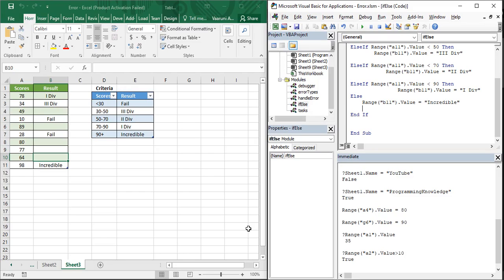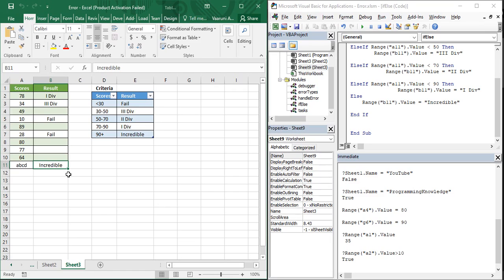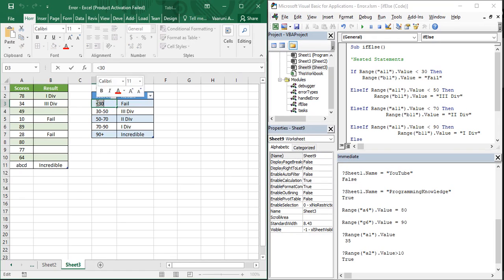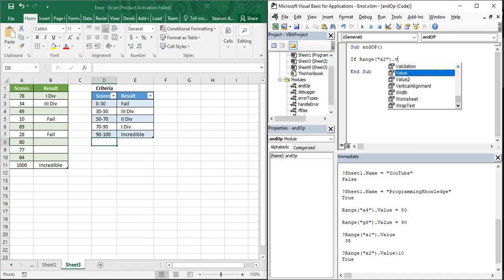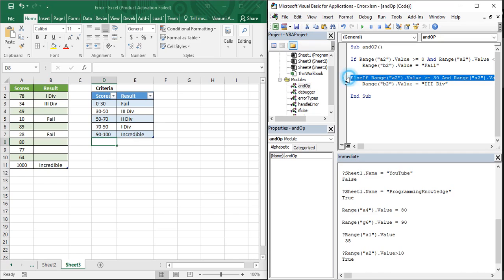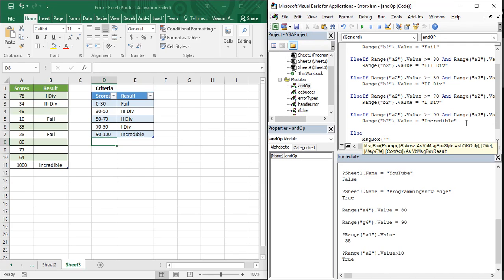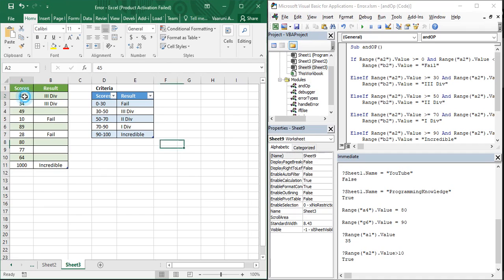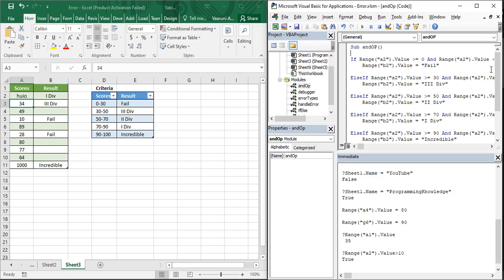Excel VBA Tutorial for Beginners 49 - AND Operator with If Else Statements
In this video, we are going to see the usage of AND operator along with the if statements in MS Excel. Through this combination we are able to apply data validations in MS Excel. We are going to look at the same through an example in which we will be accepting numbers between 0 - 100 as a valid data.

Apart from this we are also going to understand the need of debugging any piece of code